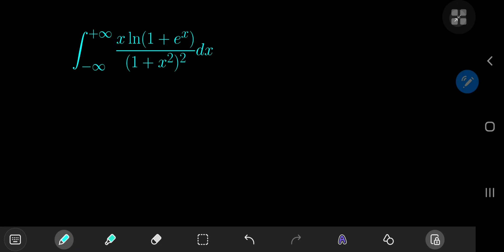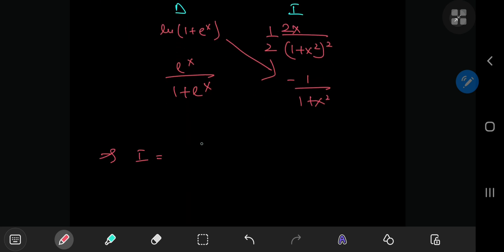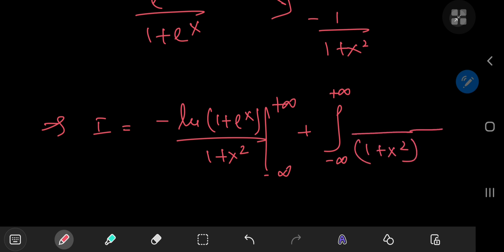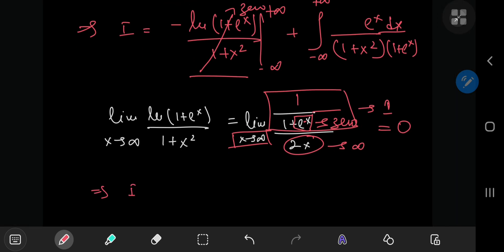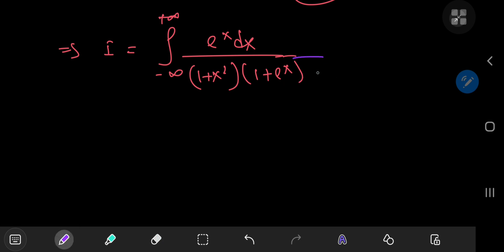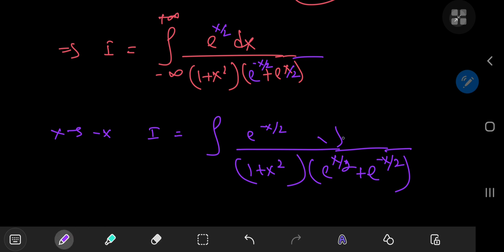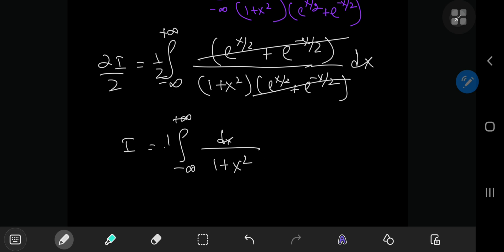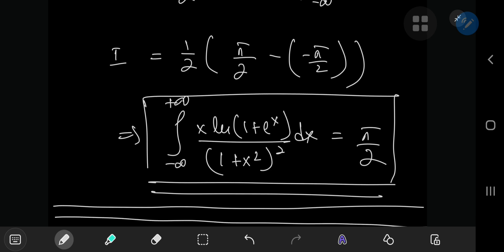DESTROYING A MONSTER INTEGRAL: int (xln(1+e^x))/(1+x^2)^2 from -ve to +ve infinity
And all it took was 6 and a half minutes and integration techniques part of a high schooler's toolbox